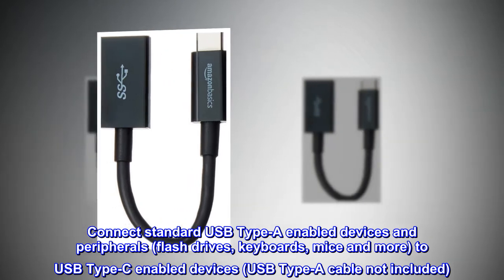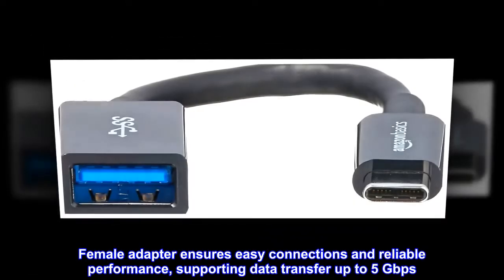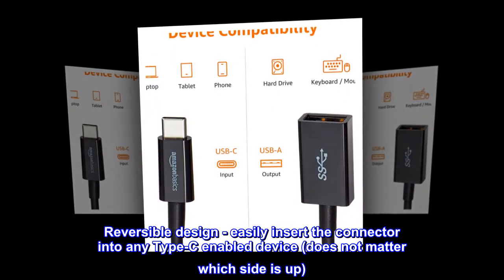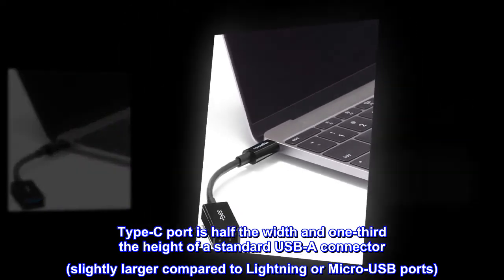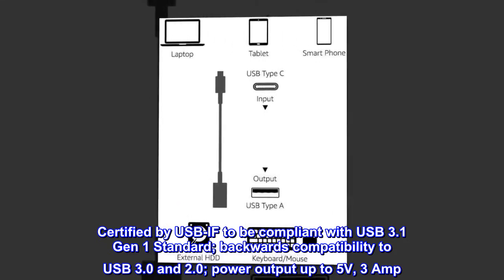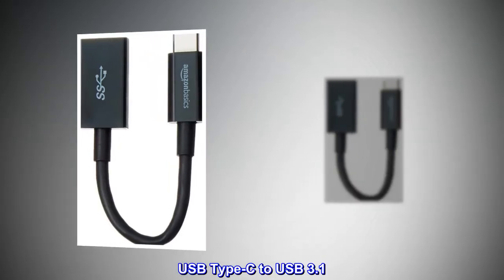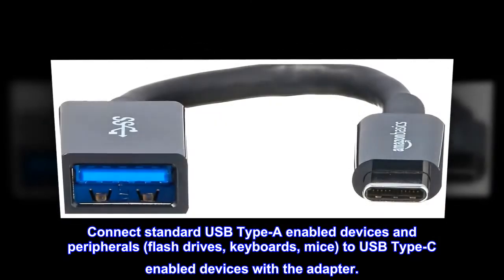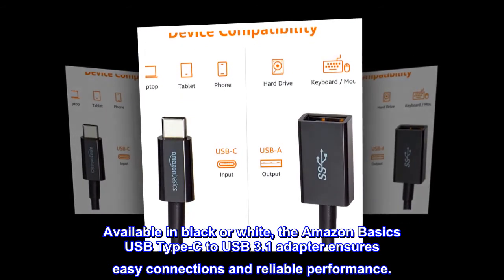Amazon Basics USB Type-C to USB 3.1 Gen1 Female Adapter - Black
Connect standard USB Type-A enabled devices and peripherals (flash drives, keyboards, mice and more) to USB Type-C enabled devices (USB Type-A cable not included)
Female adapter ensures easy connections and reliable performance, supporting data transfer up to 5 Gbps
Reversible design - easily insert the connector into any Type-C enabled device (does not matter which side is up)
Type-C port is half the width and one-third the height of a standard USB-A connector (slightly larger compared to Lightning or Micro-USB ports)
Certified by USB-IF to be compliant with USB 3.1 Gen 1 Standard; backwards compatibility to USB 3.0 and 2.0; power output up to 5V, 3 Amp
Measures approximately 5-1/2 inches long; backed by an Amazon Basics 1-Year Limited Warranty
USB Type-C to USB 3.1
Connect standard USB Type-A enabled devices and peripherals (flash drives, keyboards, mice) to USB Type-C enabled devices with the adapter.
Reliable Performance
Available in black or white, the Amazon Basics USB Type-C to USB 3.1 adapter ensures easy connections and reliable performance.
Super Handy. Gets the job done.
Have been searching for this for a while now. Sturdy, easy to use and gets the job done.